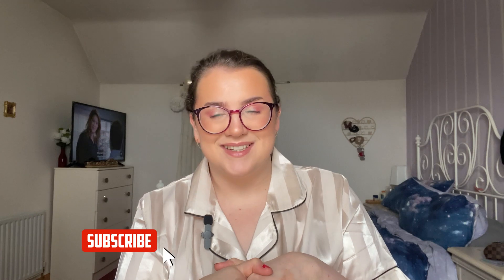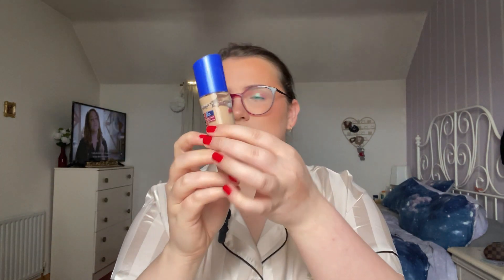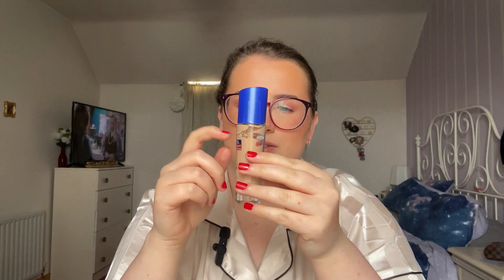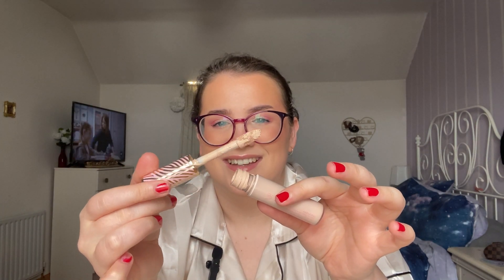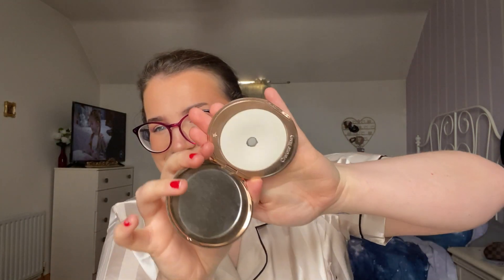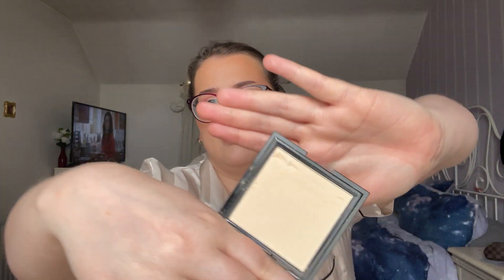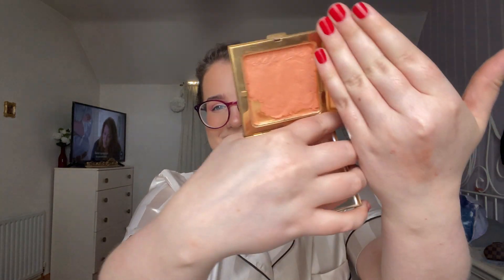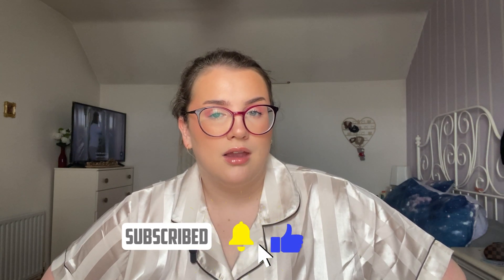Project Pan Update #7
Are you shocked?? I AM SHOcked

✧ PRODUCT BREAKDOWN ✧
Elf Powergrip Primer
Rimmel London Match Perfection  Foundation - 100 Ivory
Lacura Take Cover Concealer - Shade 2
Charlotte Tilbury Airbrush Flawless Brightening Powder
Makeup Gallery Smoothly Does It powder
Too Faced Love Flush Watercolour Blush - No Ordinary Love
Soph x Revolution Glow Duo - Sugar Frosting
Sheglam Sunday Picnic Lip Oil - Rainbow Cake

Shein Pajama Set

Elf Powergrip Primer
Charlotte Tilbury Beautiful Skin Radiant Concealer
Charlotte Tilbury Airbrush Bronzer - Medium
Makeup Revolution Peach Baking Powder
Makeup Revolution Hydrabright Liquid Blush - Pink
Charlotte Tilbury Matte Revolution Lipstick - Pillowtalk